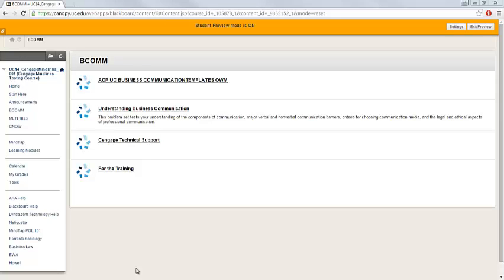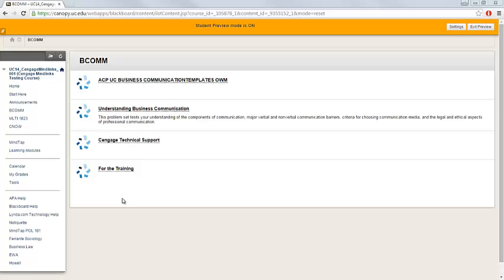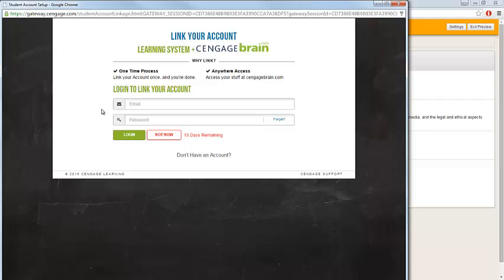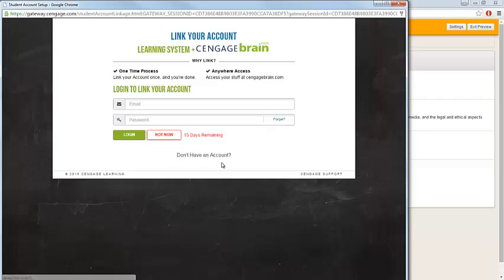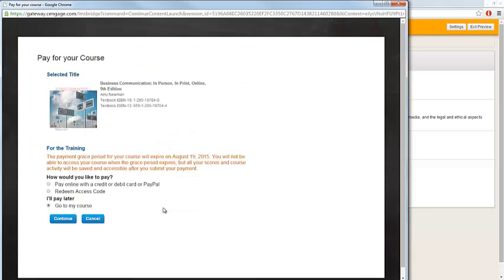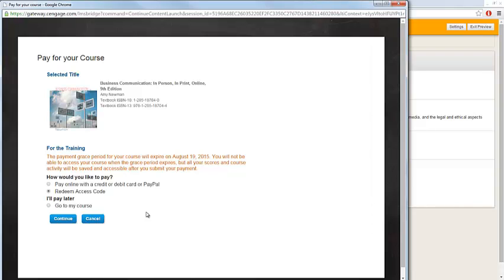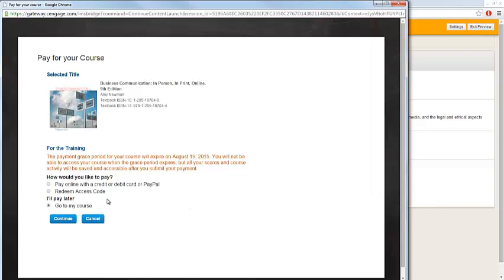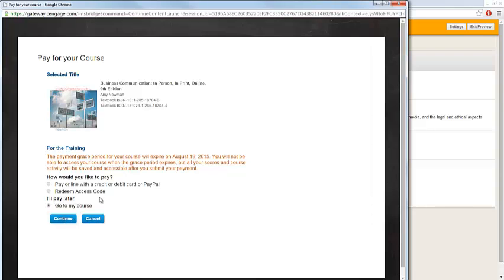UC - Registering Your Access Code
In this video, you will learn how to access your MindTap course materials and register your MindTap access code.